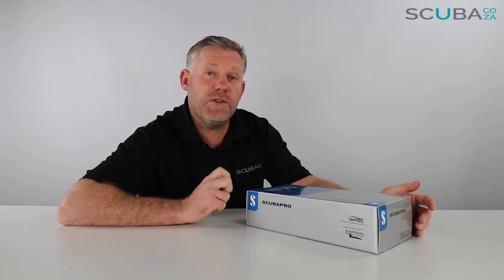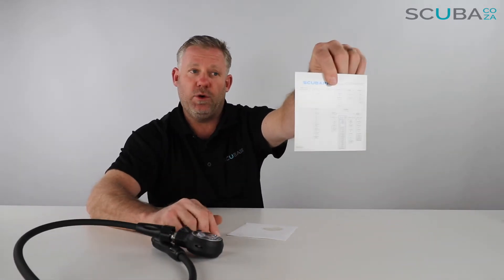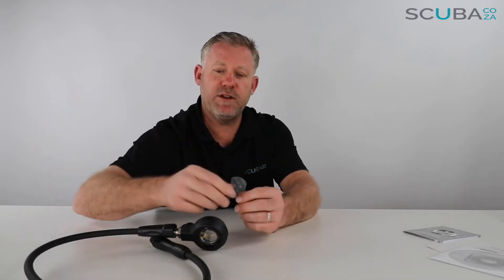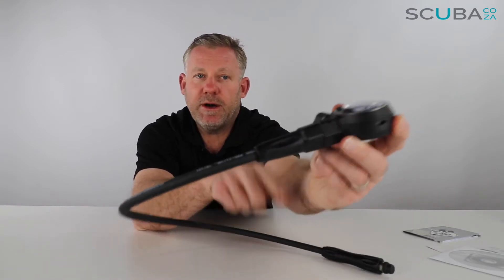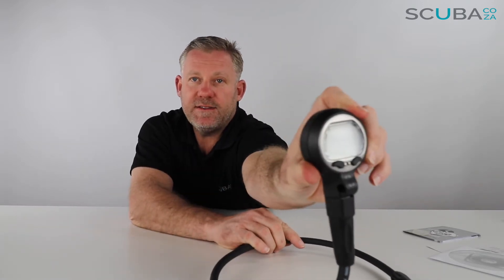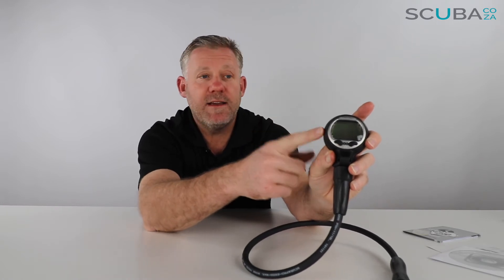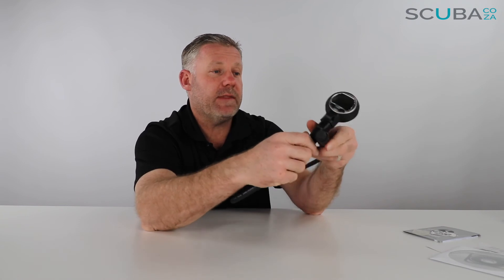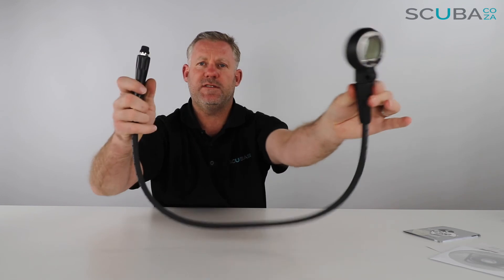Scubapro H Matrix Dive Computer, product review by Kevin Cook, SCUBA.co.za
Scubapro Aladin H Matrix w/o QR Dive Computer

With its compact size and intuitive data display, the new Aladin H (Matrix) is a sharp-looking and full-featured dive computer targeted to avid recreational divers looking for a convenient air-integrated dive computer. Featuring a metallic faceplate and easy-to-read segmented display on top and middle rows, and a matrix display on the bottom row, the Aladin H's full air integration eliminates the need to carry a separate submersible pressure gauge. With the on-board digital compass you have an ultra-compact, full-function, hose-attached dive computer.

Dive logs can be stored and analyzed with a PC/Mac via new Bluetooth® wireless technology.

Technical Information
* Predictive Multi-Gas ZHL16 ADT MB algorithm accommodates three gases (21-100% O2).
* Fully air-integrated, the algorithm calculates remaining bottom time (RBT) and estimates workload based on breathing rate.
* PDIS (Profile Dependent Intermediate Stops) calculates an intermediate stop based on N2 loading, current and previous dives and breathing mixes for safer diving.
* Microbubble levels let you adjust the level of conservatism in the algorithm to match your experience level, age and physical conditioning.

PLUS:

* Two Dive modes: Scuba, Gauge.
* Maximum operating depth: 394ft/120m.
* Altimeter.
* Digital compass, displayed on matrix bottom row.
* Active back light.
* Visual and audible alarms.
* Adjustable pp02 from 1.0 and 1.6, and it can be set to Off.
* Bookmark function.
* Lens protection cap.
* CR2450 user-replaceable battery rated for two years/300 dives.
* Dive logs can be stored and analyzed via new Bluetooth 4.0 technology.
* Using the Bluetooth Low Energy (Bluetooth 4.0) feature divers can download their dives to iOS and Android devices that handle the Bluetooth Low Energy technology.
* For PCs and Macs that are not equipped with built-in Bluetooth Low Energy technology, the end user will have to buy a Bluetooth Low Energy USB dongle which is available on the market.
* Uwatec has tested and recommends the use of the following dongle: Bluegiga BLED112.